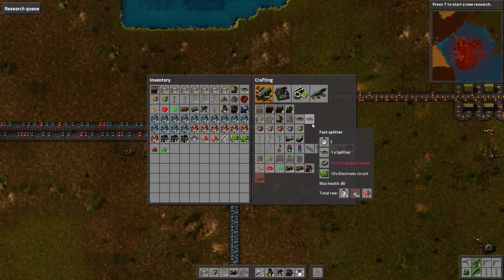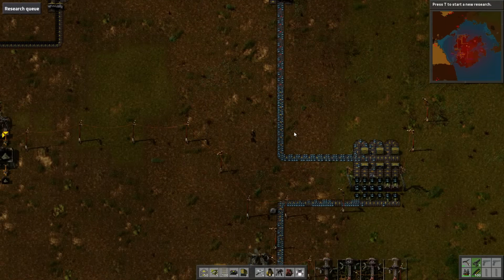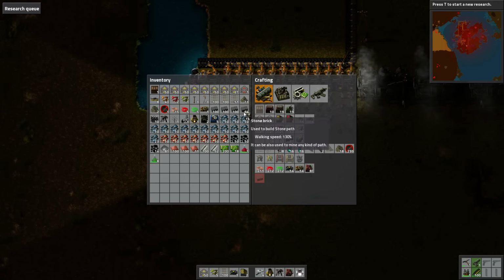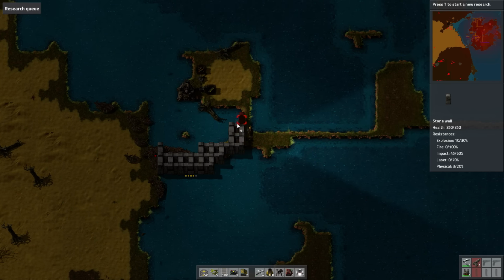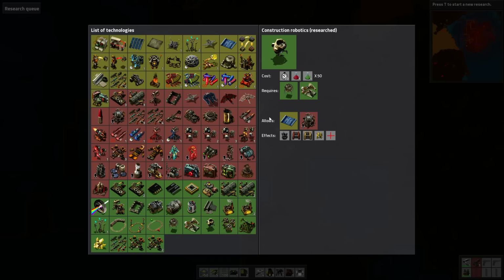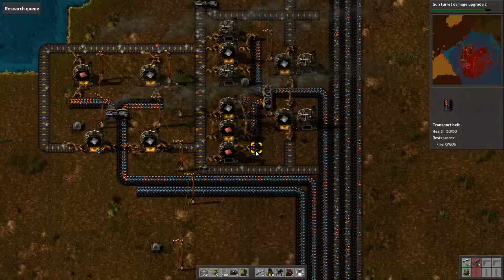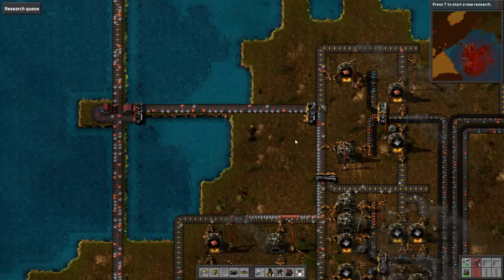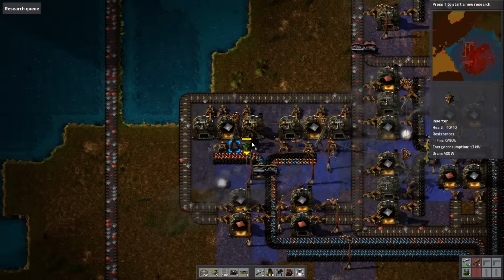Factorio The Island (Modded) - 16 - Speedy Belt!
We play through Factorio, this time starting on our own little Island. We're also trying to make a Factory that scales with production!

To do this I have a few mods installed, all can be found

Factorio is a game where you create processes to manufacture goods to protect your base!